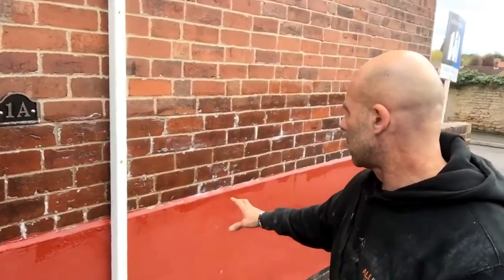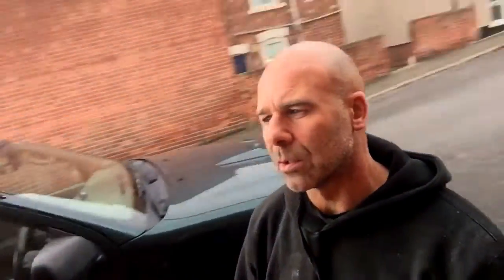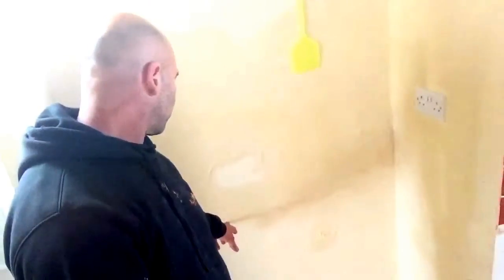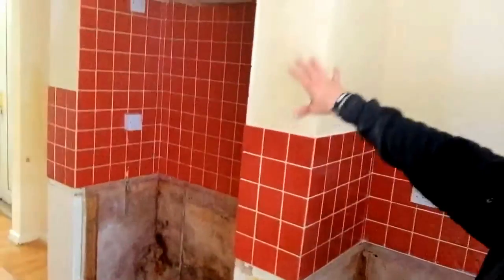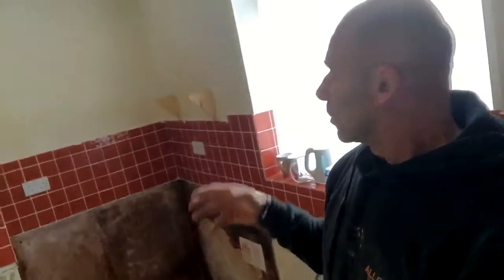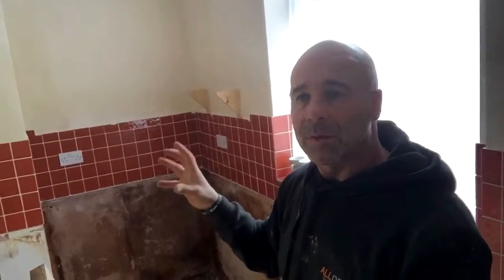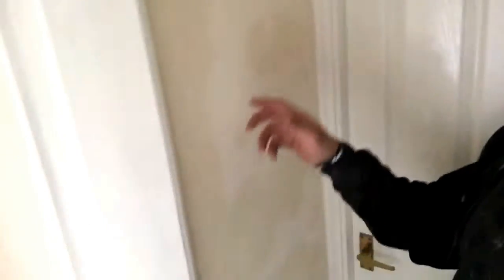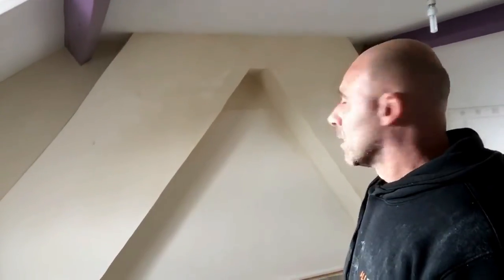Wow have you seen these damp patches? are your walls like this?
Damp Sam walks round this property that AllDry are working on and explains about hygroscopic salts on chimney breasts and why you need to know what they look like and how they are formed as well as what to do to solve the issues.